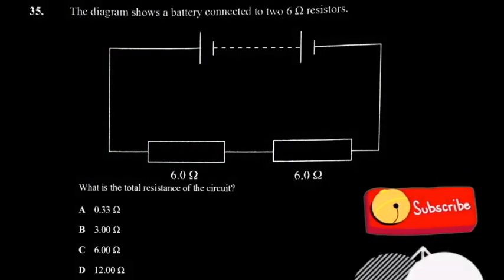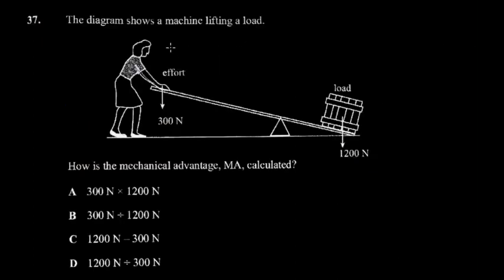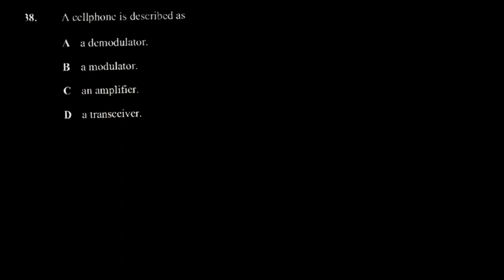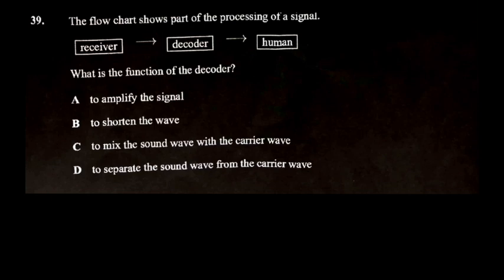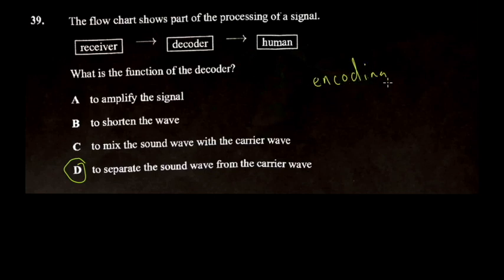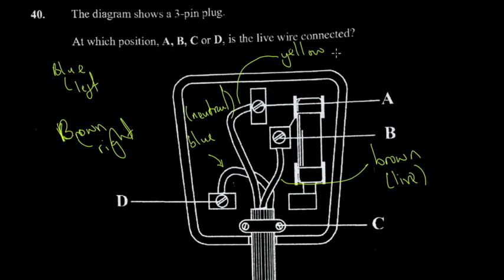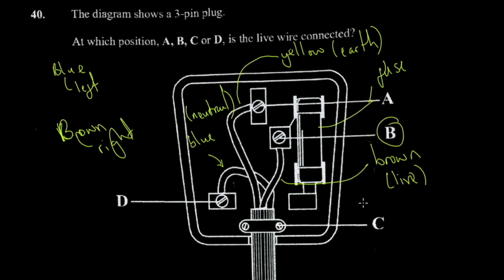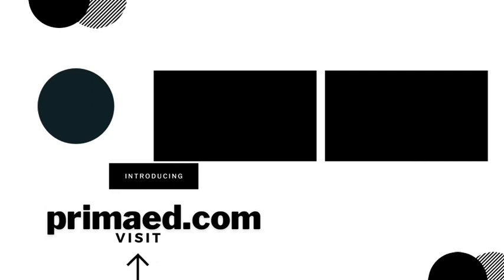ZIMSEC O'Level Combined Science| November 2020 Paper 1 | Part 7